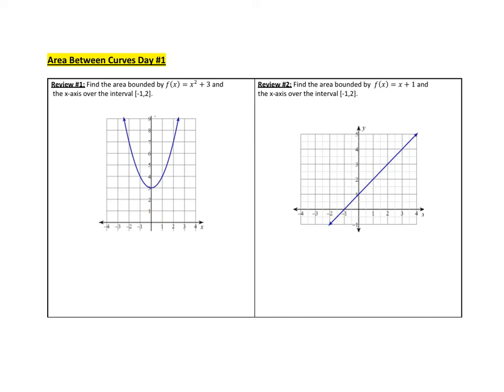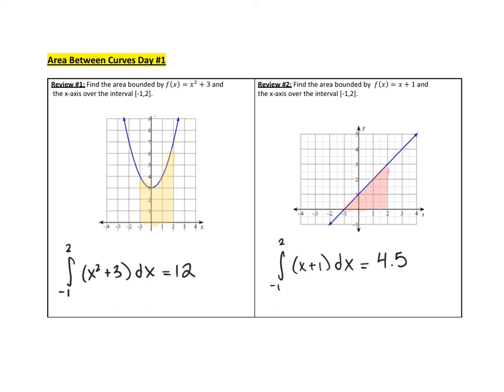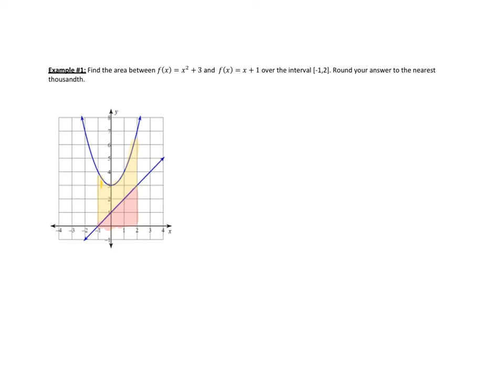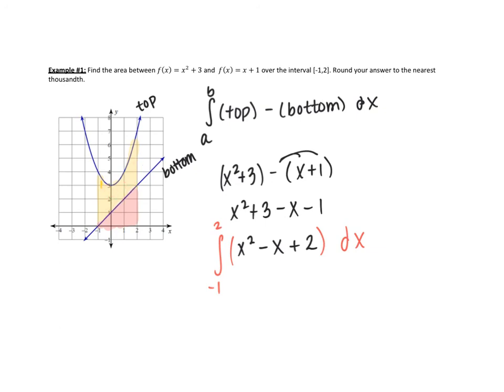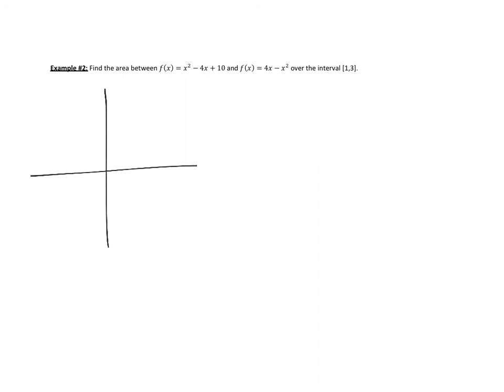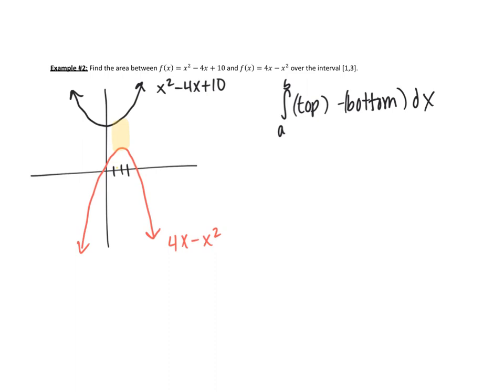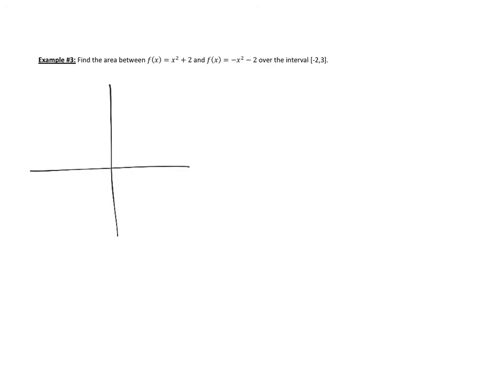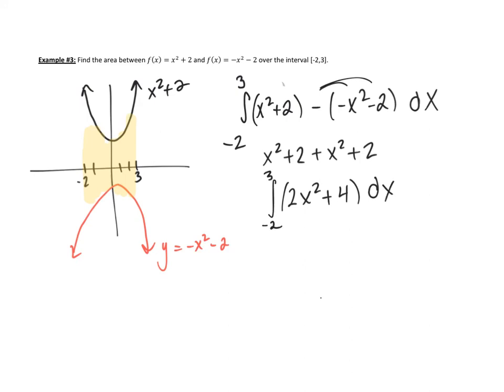Area Between Curves Day 1